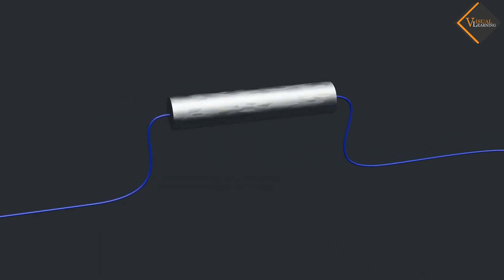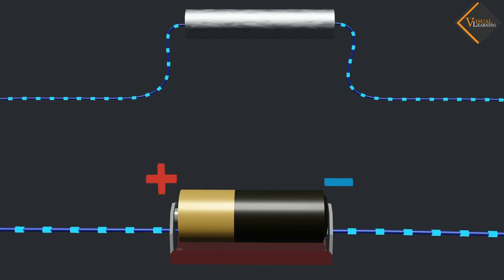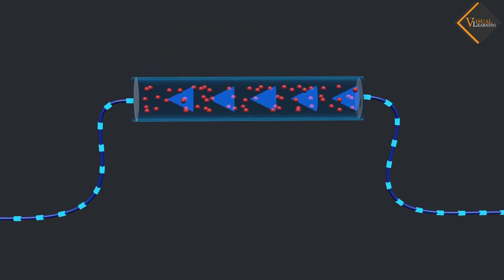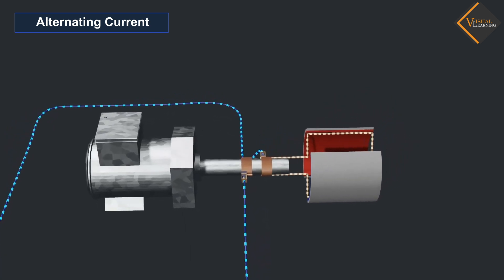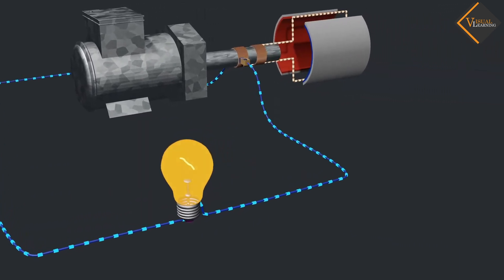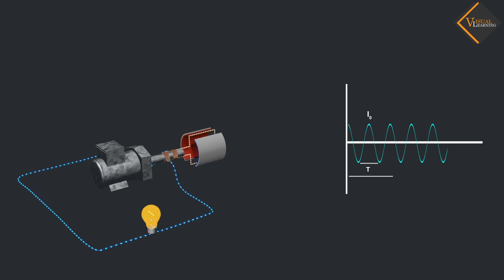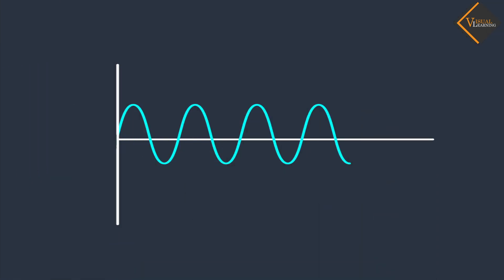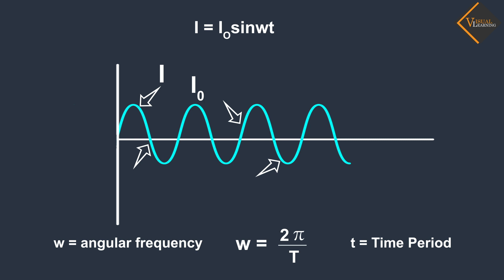Alternating current || 3D animated explanation || class 12th physics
Alternating Current (AC) is an electric current that periodically reverses direction. Unlike Direct Current (DC), where the electric charge flows in one direction, AC periodically changes its flow. This reversal of direction occurs at regular intervals and is typically represented as a sine wave.